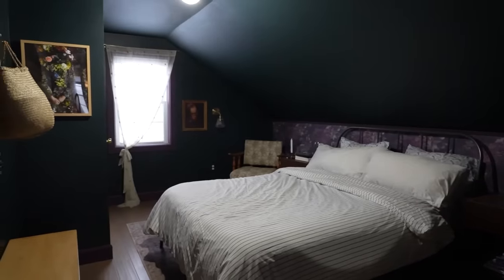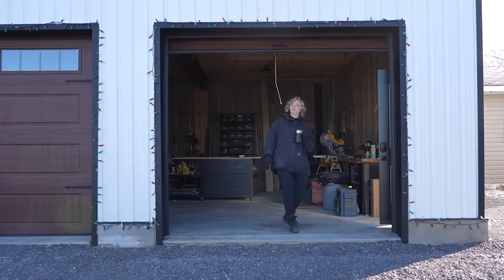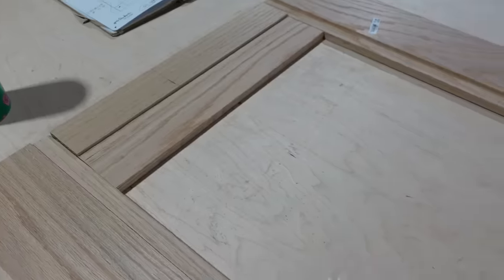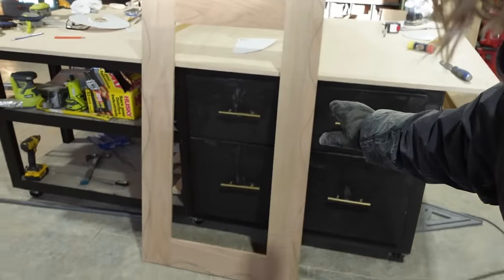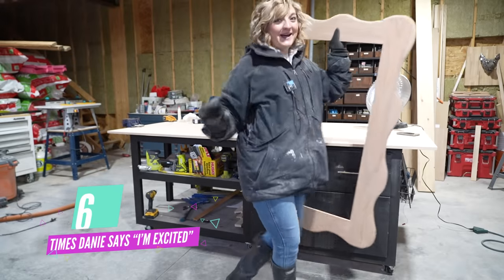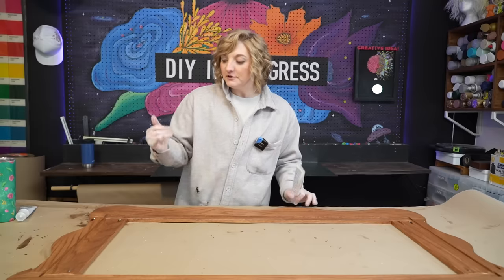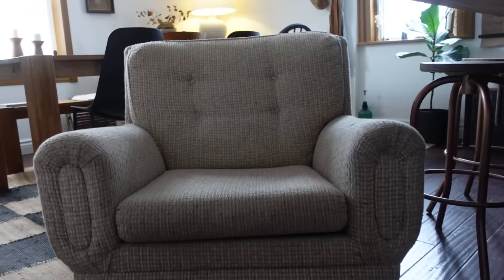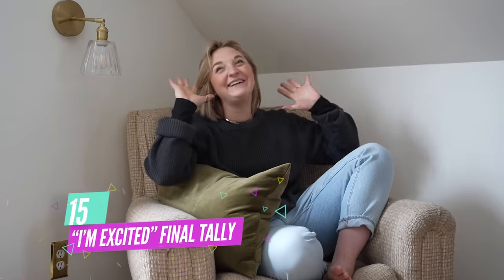i diy a BEAUTIFUL wavy mirror! 😍 | Door Mural + Cozy Chair Thrift!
DIY Wavy Mirror, Custom Door Mural + New Thrifted Reading Chair!

Welcome back to another Guest Bedroom episode! In this series, I’m taking my once dark and moody guest bedroom and transforming it into a space inspired by my love of light academia, english cottage and modern vintage. In this episode, I build the COOLEST wavy mirror using 1x6x8 oak lumber. I also update the back of my bedroom door and reveal the coziest thrifted chair!

 🌊 DIY Wavy Mirror Materials:
1x6x8 Oak Lumber
Custom Mirror (ordered from local glass shop)
½” Straight Router Bit
Corner Round Router Bit
Wood Glue
¼” Oak
 1 ¼” Pocket Hole Screws
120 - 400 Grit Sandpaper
Early American Wood Stain
Satin Poly Finish
D-Hooks

🔫 Tools Used:
Router Table
Chop Saw
Drill
Pocket Hole Jig
Router

ABOUT: With her "MAKE IT MESSY" motto, DIY Danie uses her diverse creative skills to build unique one-of-a-kind DIY projects for around the home. Focused on the journey more than the end result, she aims to inspire her creative beast community to feel empowered to pick up a power tool and try something new. This channel is a place for all the creative junkies, DIY warriors, home decor inspirers and interior decorating seekers, who need a place to feel inspired and motivated to try new diy ideas in their home!

📖 CHAPTERS

00:00 Intro
01:37 The Plan
04:08 AD: WILD
06:00 Mirror Build DAY 1
17:35 Mirror Build DAY 2
20:07 Door Mural Update
25:52 Thrifted Chair
31:43 The Final Product!
32:46 Outro

📸  FILM EQUIPMENT

Sony A7 4
25-105 EF Lens

📽 EDITED BY

Lisa Drupsteen

975A Elgin Street
PMB No.128